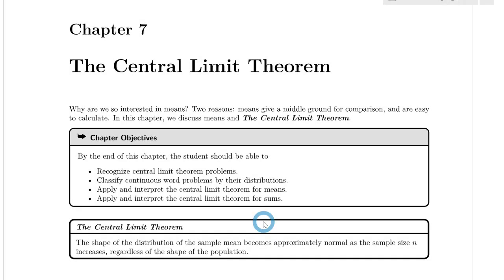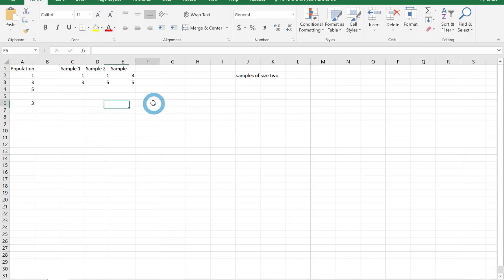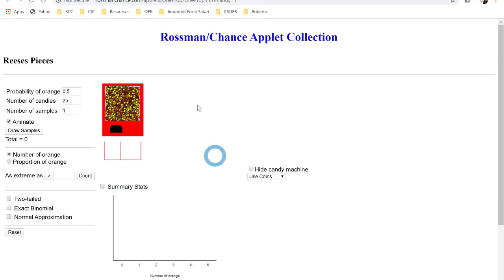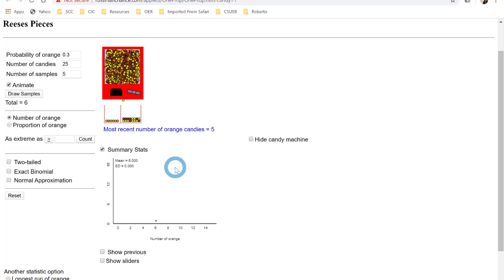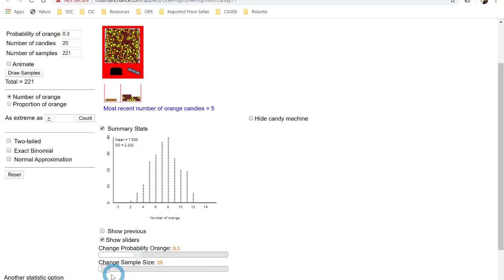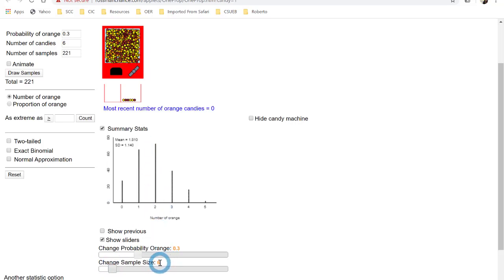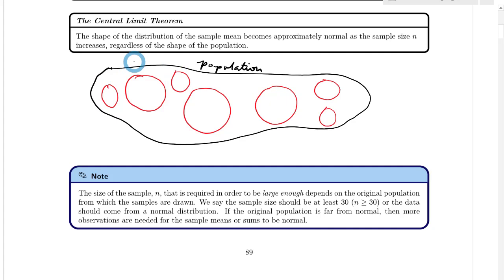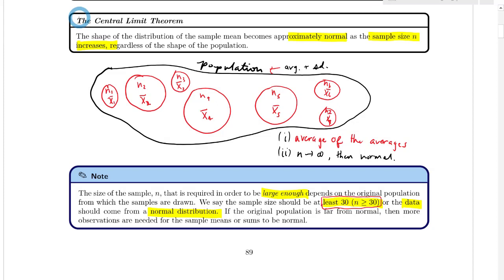Chapter_7 Section_0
Introduction to the Central Limit Theorem.